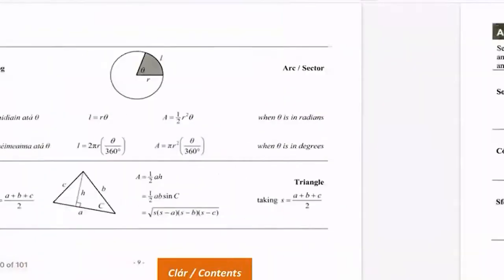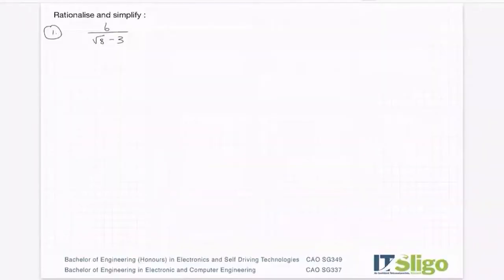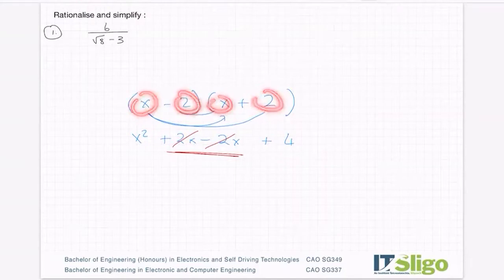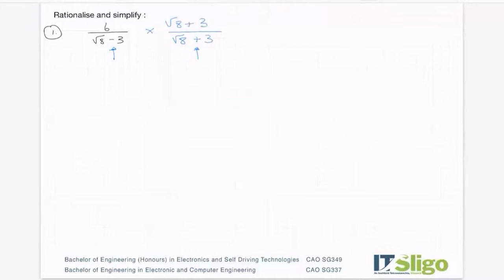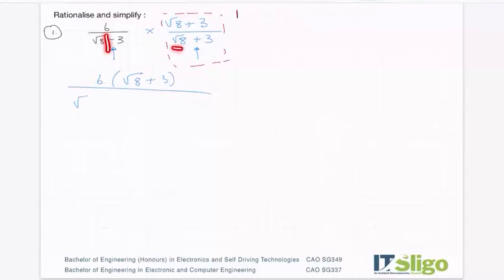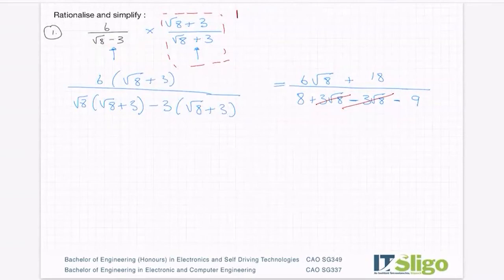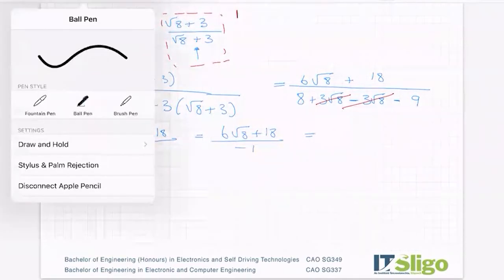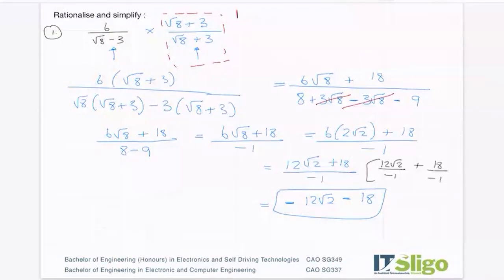Surds Example 7 Leaving Cert Higher Level Maths